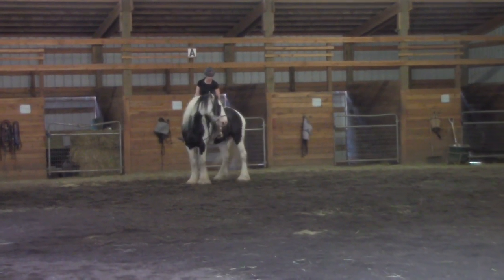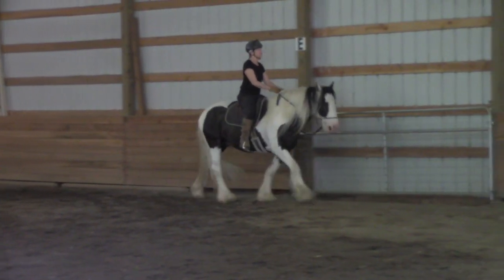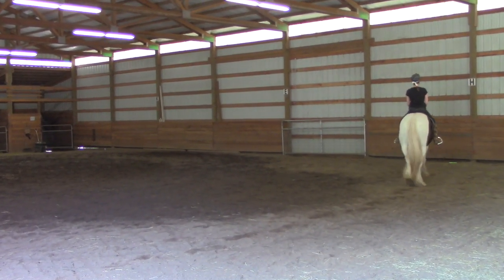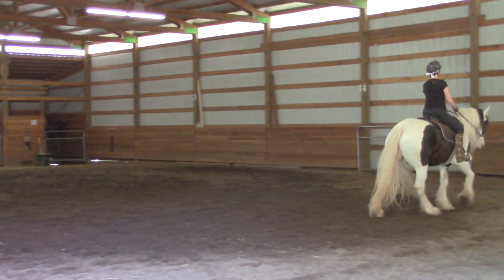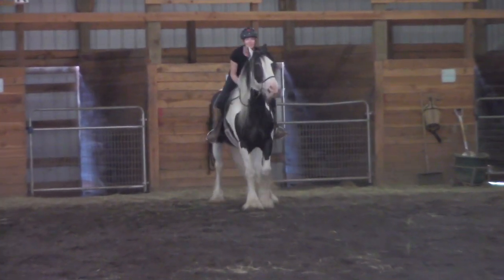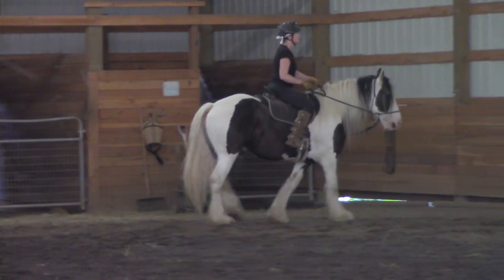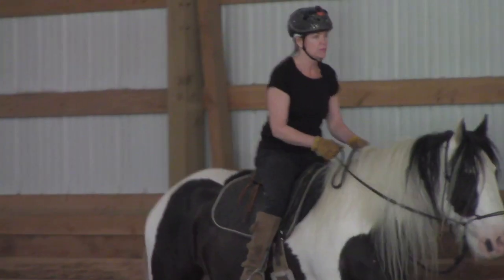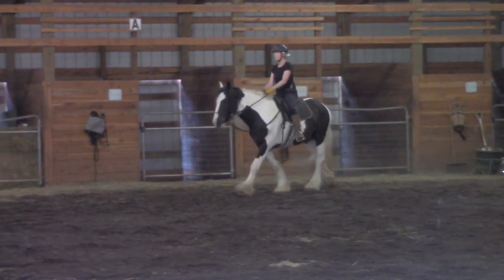Gulliver the Hollywood Horse Riding Lesson on Listening Part 2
Get your FREE copy of my "How To Holistic Horse Training eBook" @